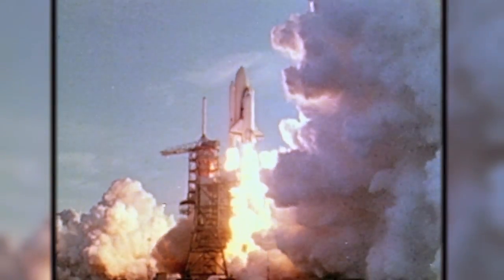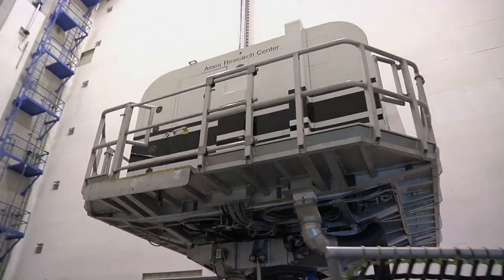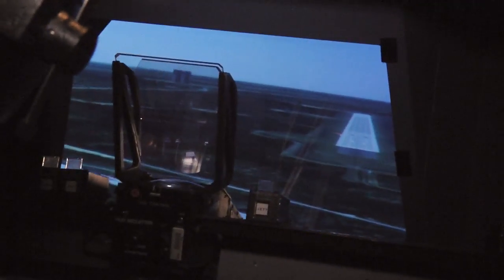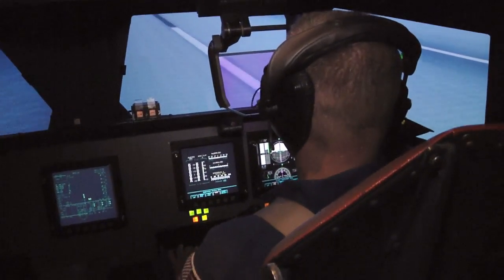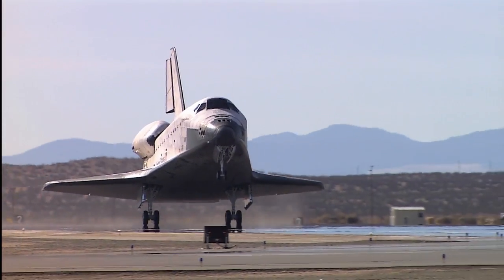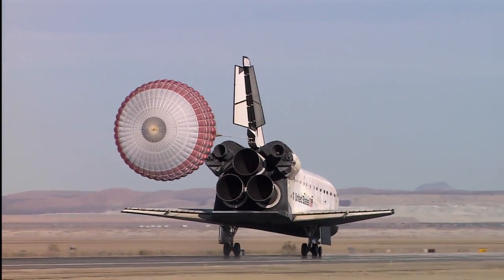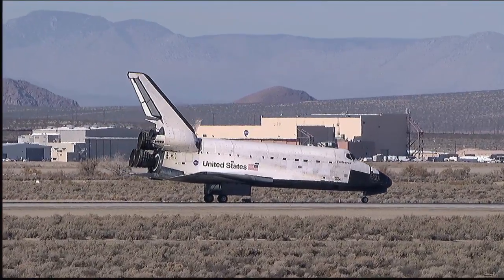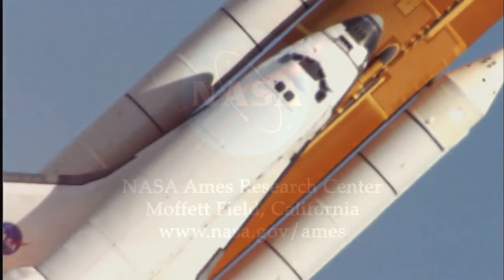STS-135 Flight Crew Trains on VMS at NASA Ames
The flight crew of STS-135, mission commander Chris Ferguson and pilot Doug Hurley, along with mission specialist Rex Walheim, recently trained for the landing and rollout phase of their flight using the Vertical Motion Simulator at NASA Ames.

The VMS mounts a 6-degree-of-freedom motion simulator in a 60-foot high by 40-foot wide facility, making it the largest of its kind in the world. By combining high-resolution out-the-window views with a realistic sensation of flying, astronauts are able to practice a variety of emergency and non-emergency landing scenarios at different landing sites around the world.